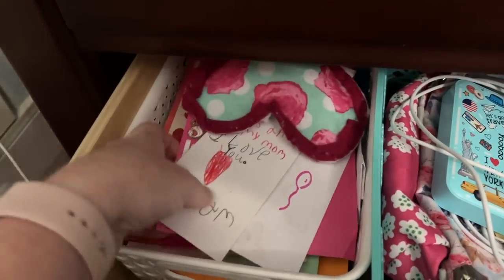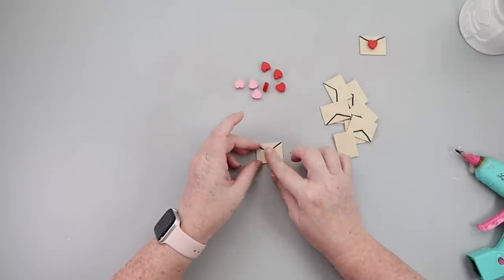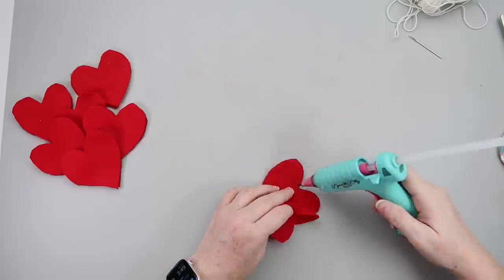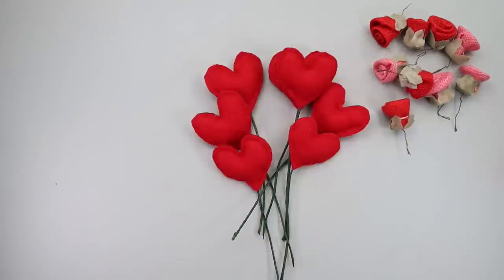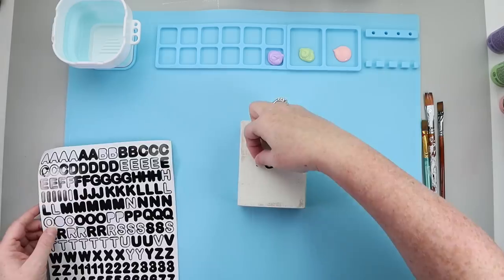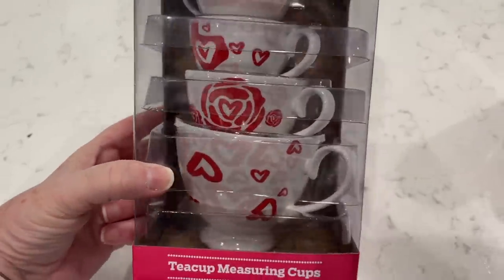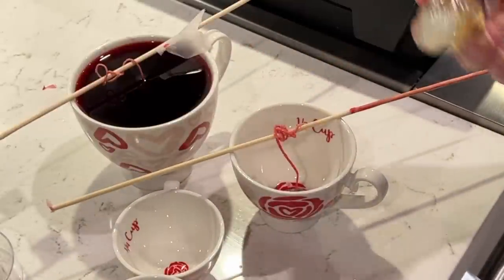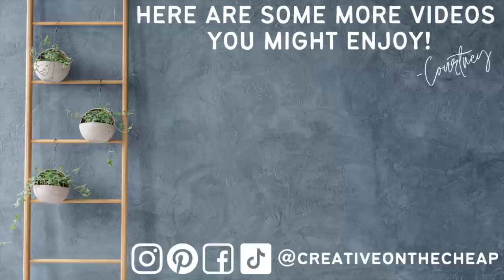❤️ You Will FALL IN LOVE With These Easy VALENTINE DIYS! Budget Friendly Decor & Gift Ideas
Today, I am sharing some easy and cheap valentine diys. Some of these are Dollar Tree diys!

Surebonder Extra Long Glue Sticks
Bosch Orbital Sander
Craftsman Miter Saw
Ove Gloves
Arteza Everblend Markers
Fiskars Softgrip Scissors
Red Felt Pack
Paint Brush Set
Tin Snips
Wagner HT 400 Crafting Heat Gun
Gartol Miter Shears
Silicone Paint Mat

💌 Happy Mail:
Creative on the Cheap
1251 Pin Oak Road
Suite 131-220

♡ Happy Crafting!

More about this video:
valentines crafts, valentines diy, valentine decor ideas, Valentine’s Day DIYs, valentines ideas, dollar tree Valentine’s Day, Valentine’s Day dollar tree, dollar tree valentine’s ideas, dollar tree Valentine’s Day decor